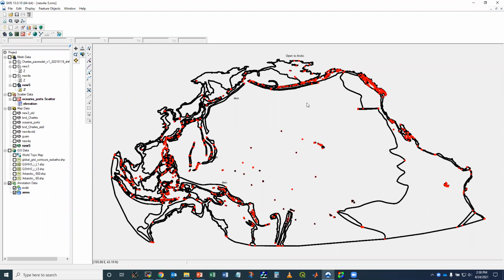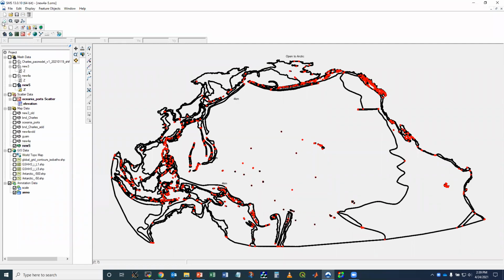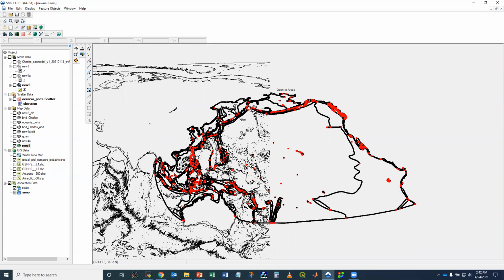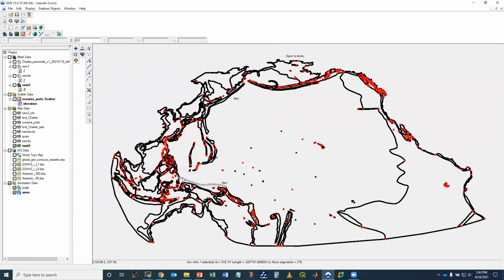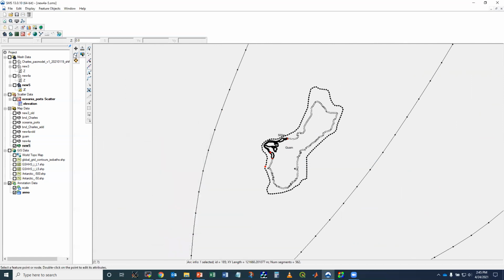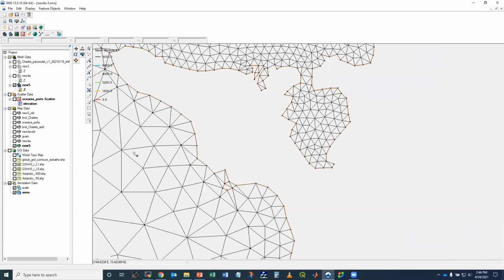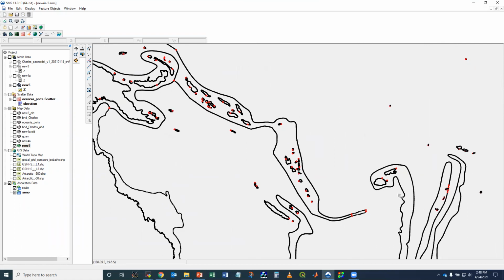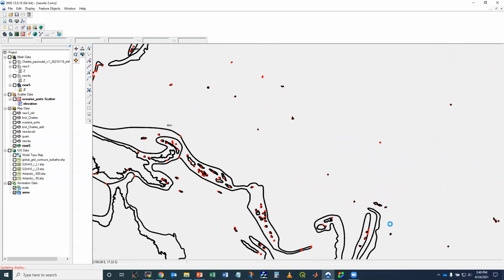SMS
SCHISM Training SMS